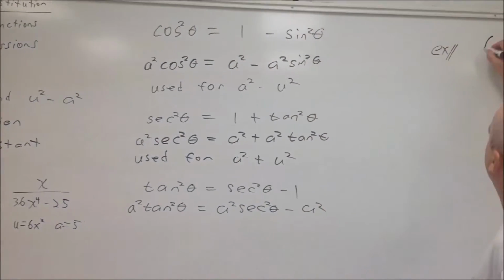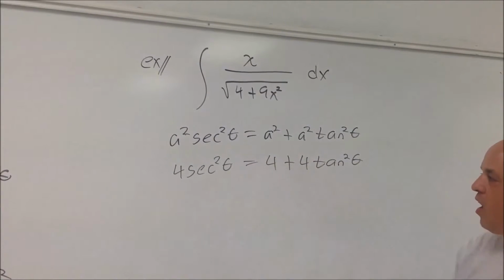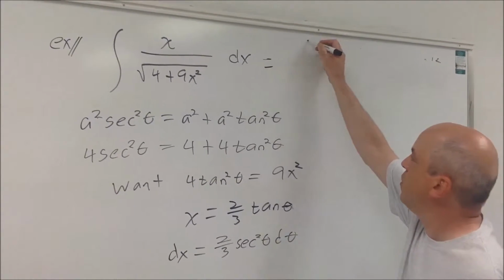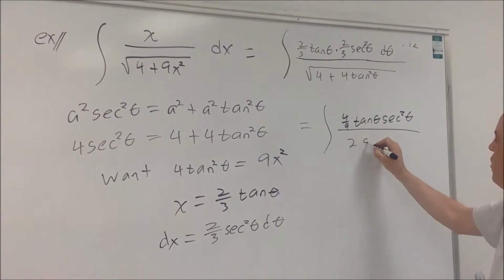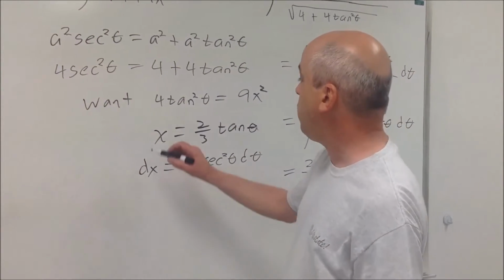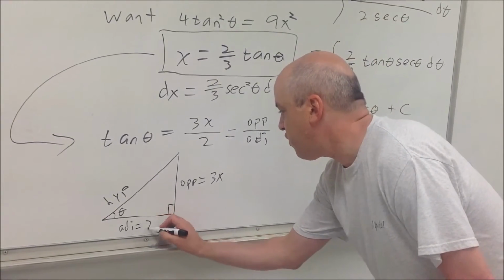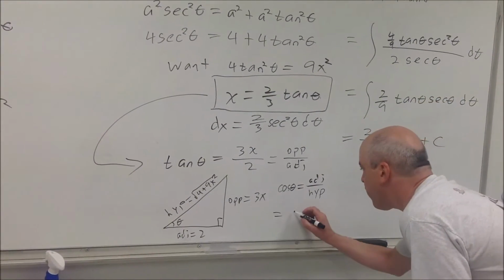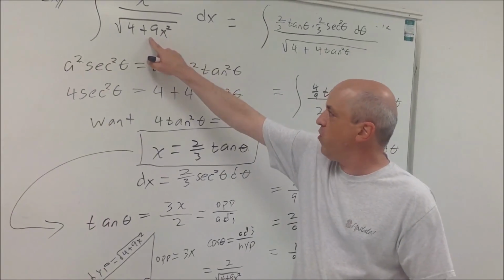Dr Duncan teaches trig substitution II (Calc II)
Trig substitution in calculus II.